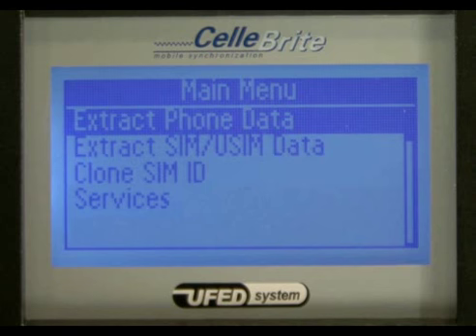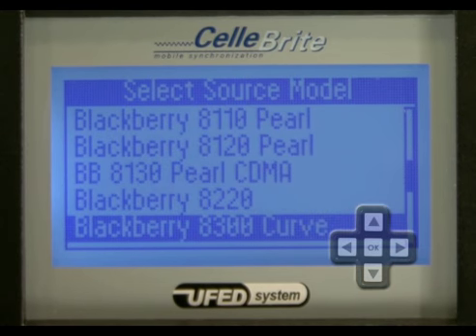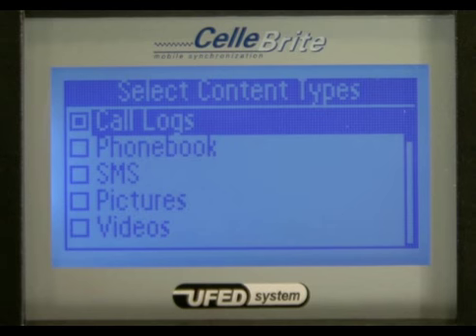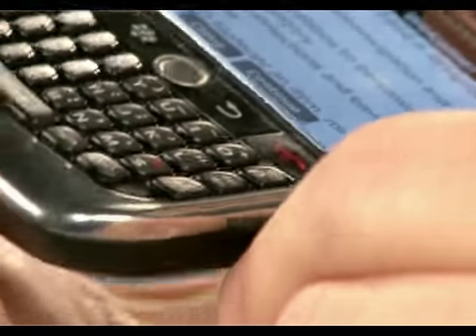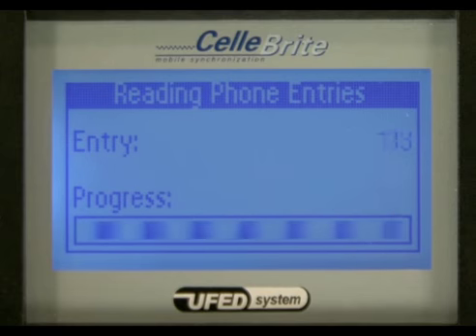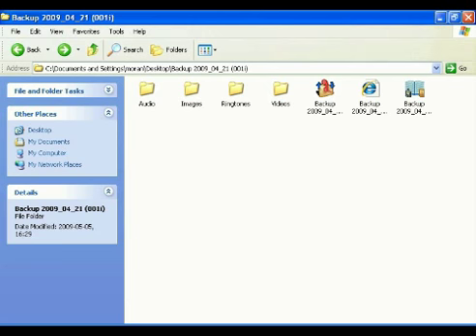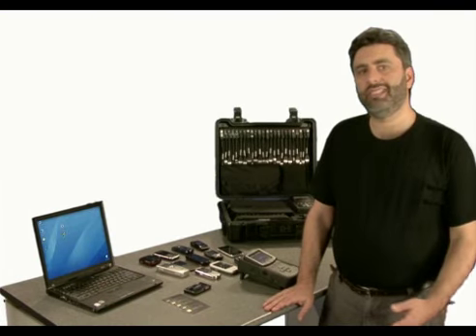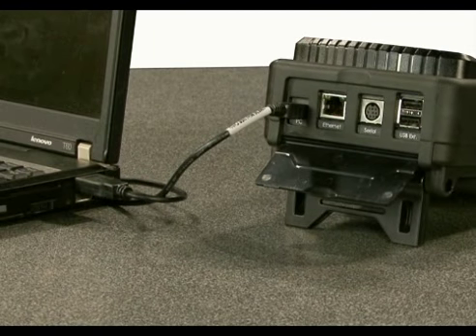Cellebrite Mobile Forensics and Data transfer solutions UFED video tutorials